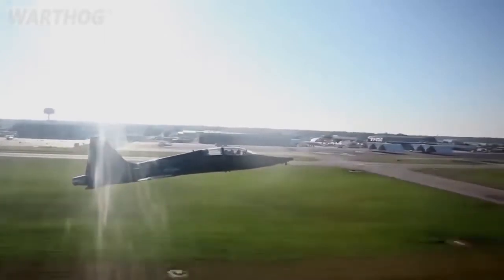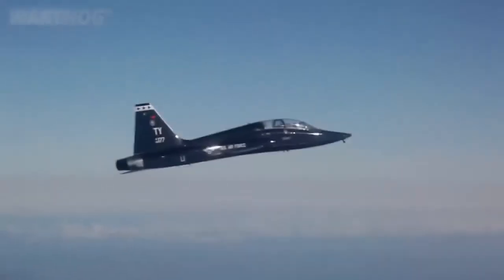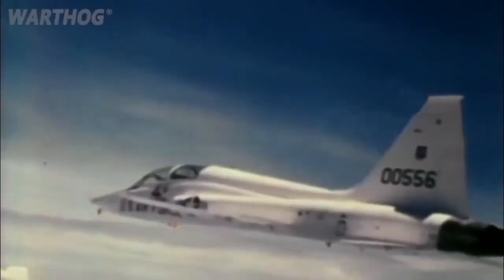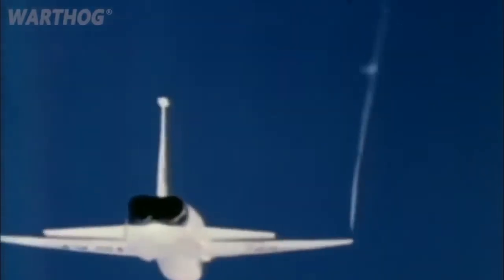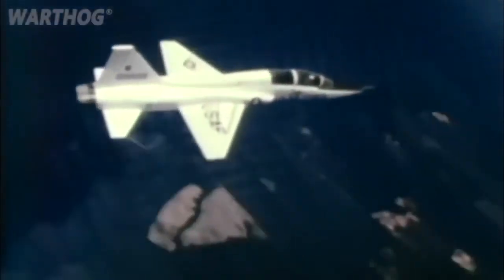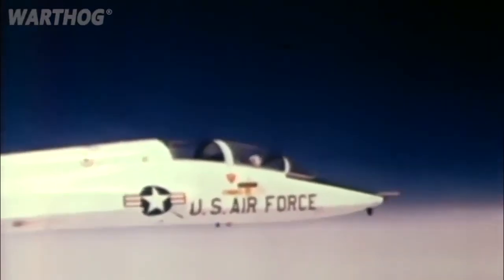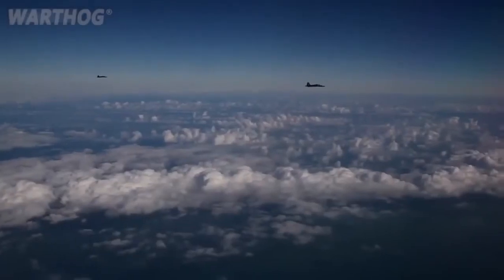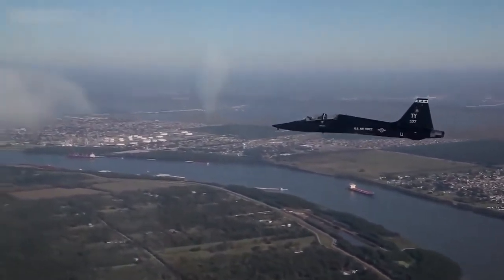THE AMERICA'S T-38 TALON, TRAINER THAT MADE THE WORLD BEST PILOTS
Today we present the Northrop Grumman T-38 Talon.